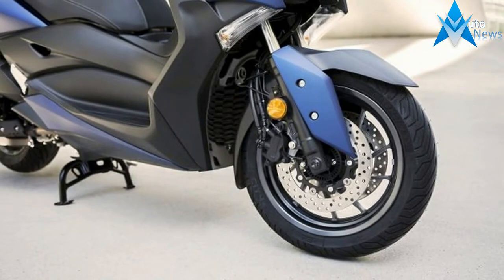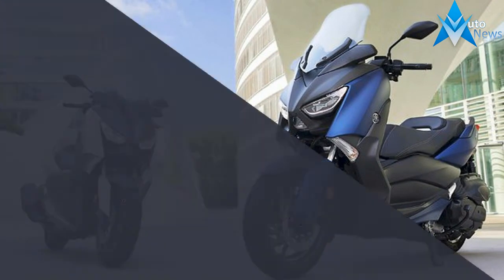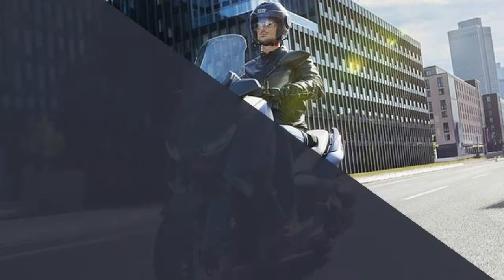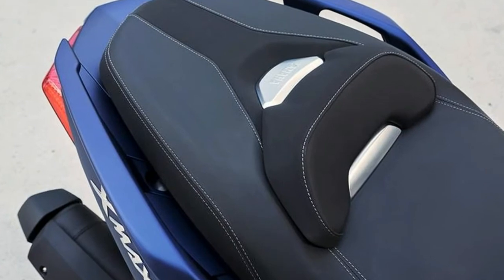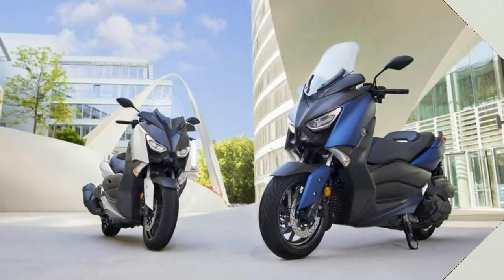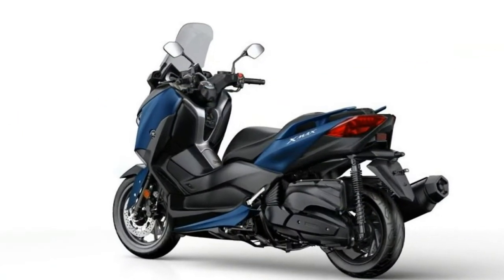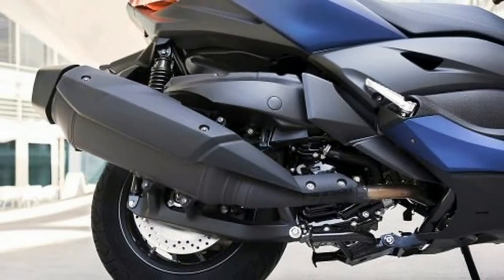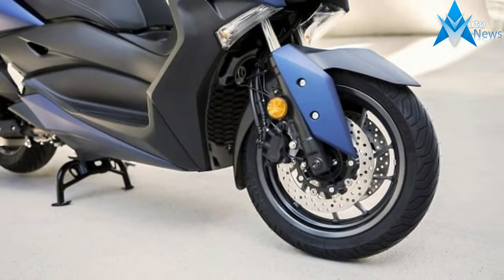Yamaha X MAX 400 revealed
Yamaha X MAX 400 revealed - The maxi-scooter gets reshaped bodywork ‘inspired’ by the smaller X-MAX 300 plus LED lights front and rear.

It’s lost 5kg in weight, bringing it down to 210kg, and gained new ‘motorcycle-type’ dual-clamp forks.